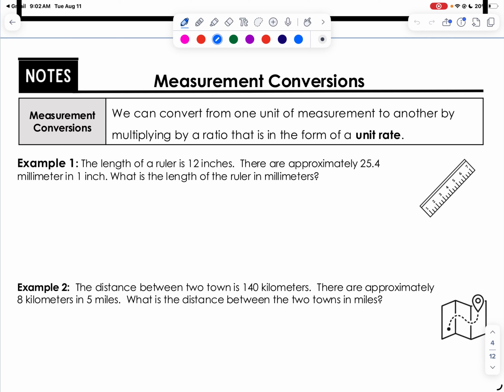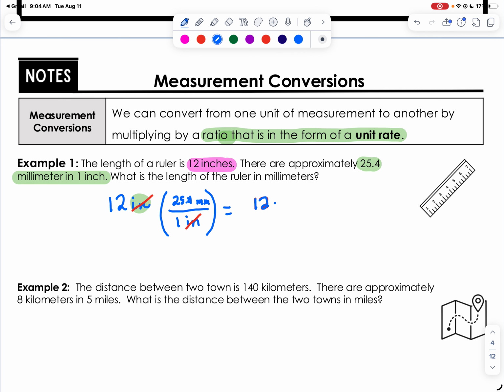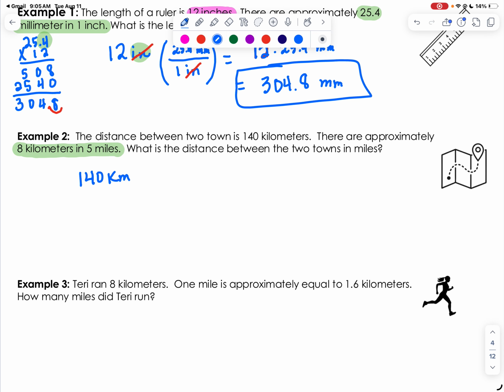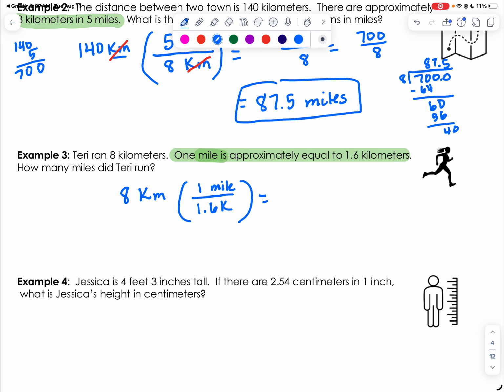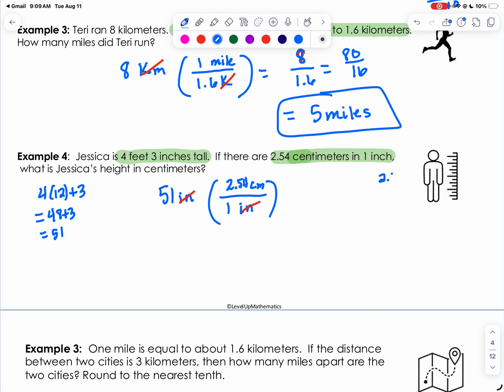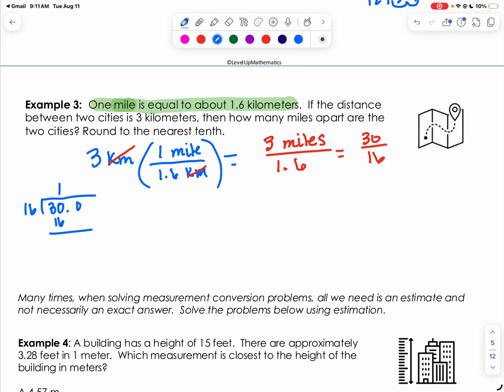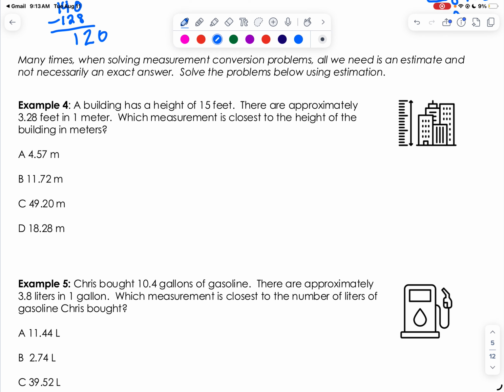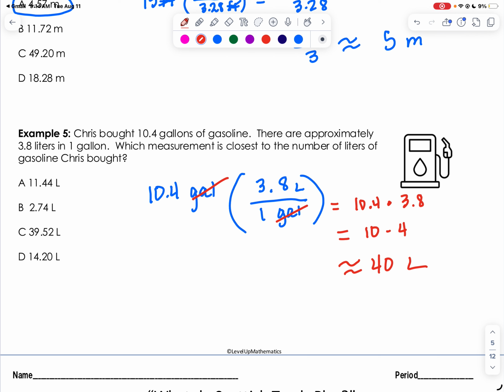Measurement Conversions Guided Notes for 7th Grade Math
In this lesson students will explore measurement conversions.